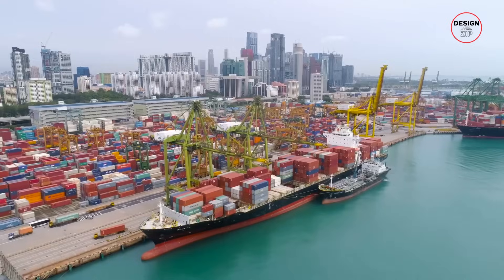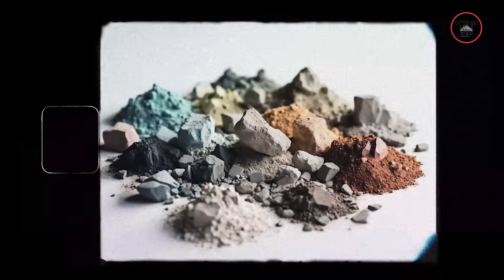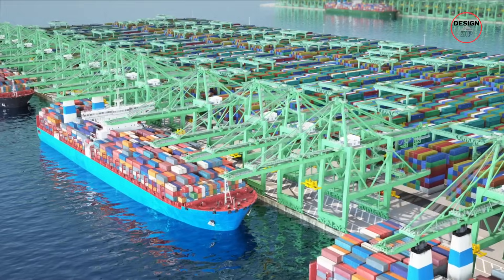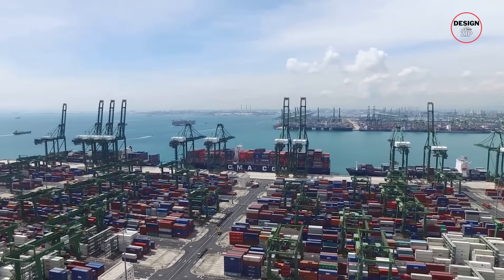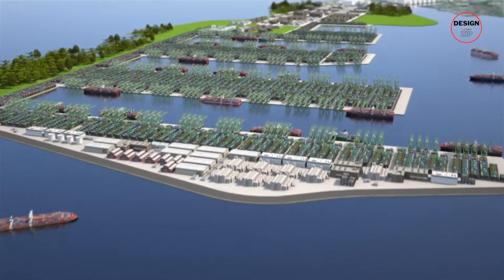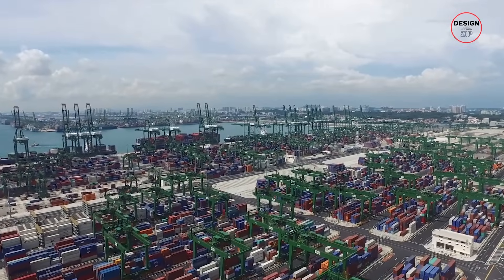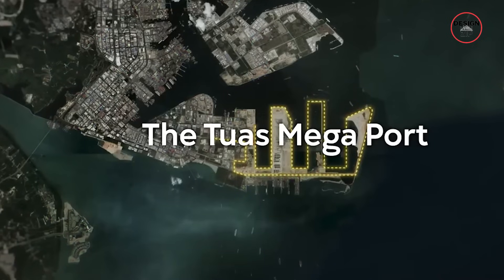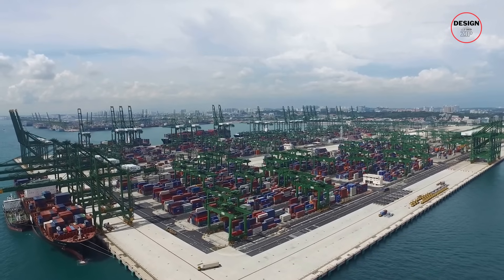Why Singapore's Mega Port Will Change Shipping Forever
How can one of the world’s smallest countries build the largest port on Earth? 🌍 Discover how Singapore’s Tuas Mega Port is transforming global trade with record-breaking capacity, full automation, and a strategy to outpace Shanghai, Rotterdam, and Dubai. If you want to understand the future of shipping, innovation, and mega infrastructure, this is a story you can’t miss.

00:00 Intro
00:39 Singapore’s Maritime Story
02:31 Building the Mega Port
04:52 Why Tuas Matters for Singapore?
08:19 Tuas vs. The World’s Ports
11:18 Outro